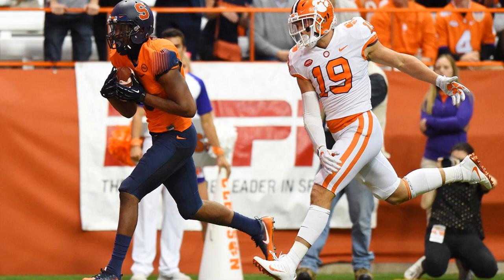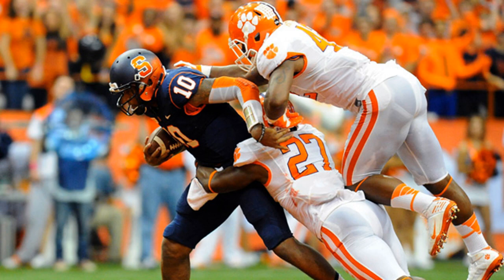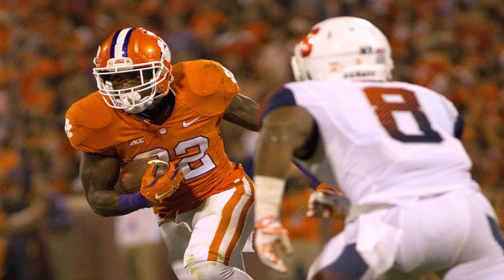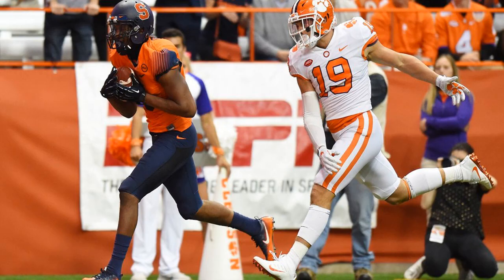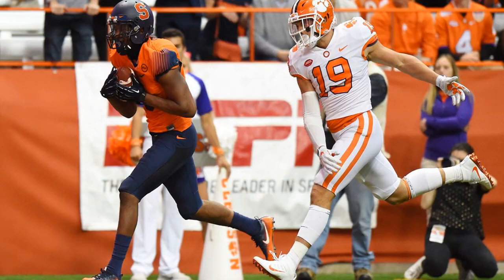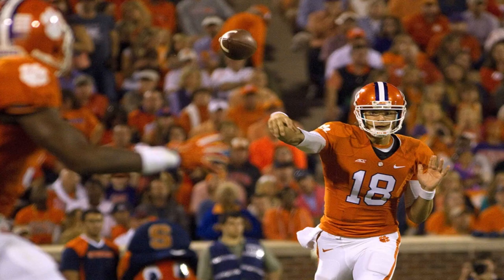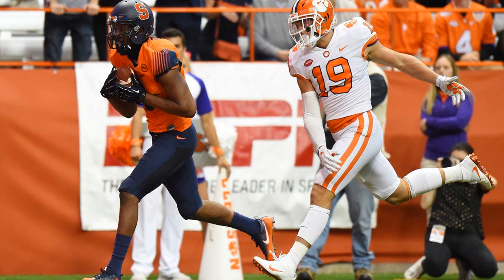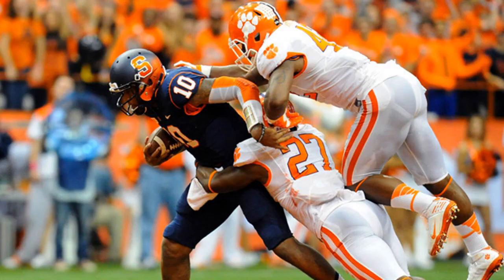Clemson vs. syracuse: tigers fall to the orangeKelly Bryant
Clemson vs. syracuse: tigers fall to the orange

Clemson Tigers football, Syracuse Orange football, Kelly Bryant, Dabo Swinney